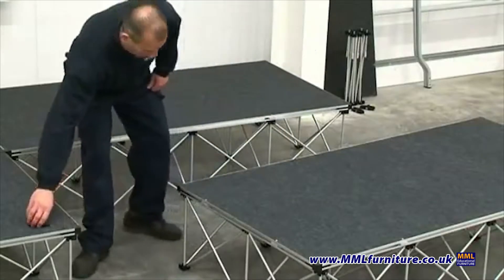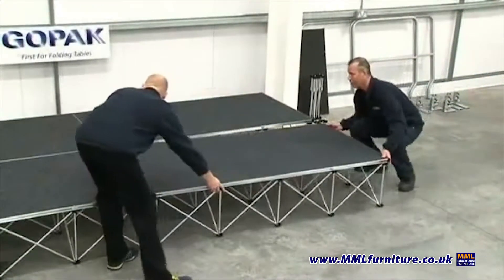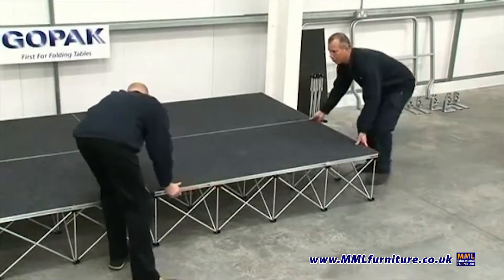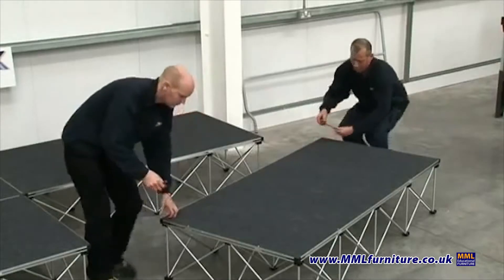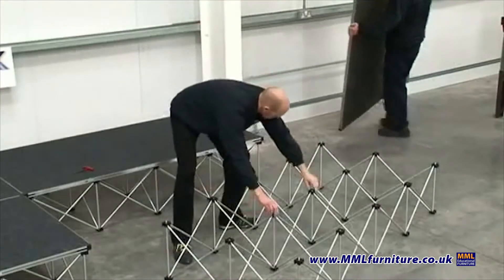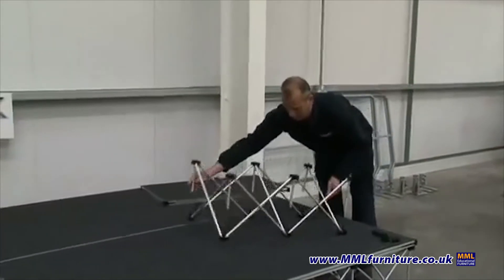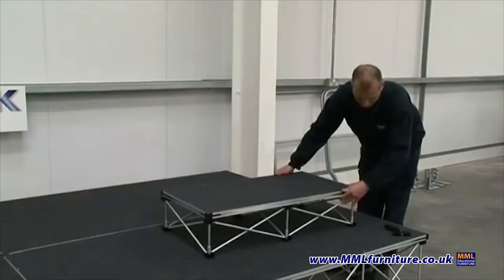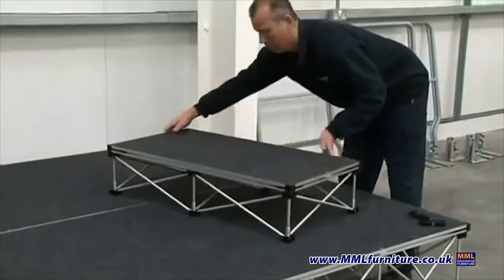Gopak How To Assemble Ultralight Stage System mml mml longer